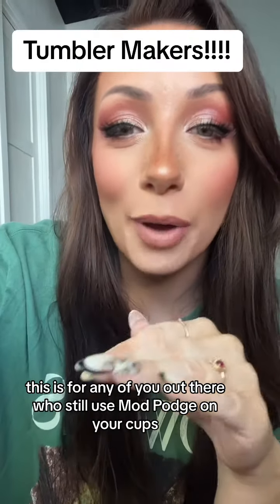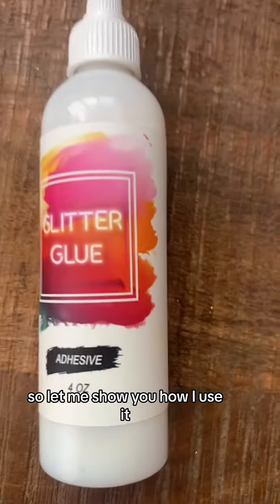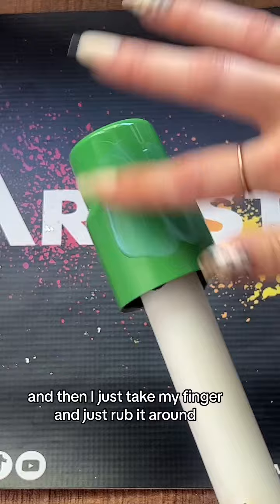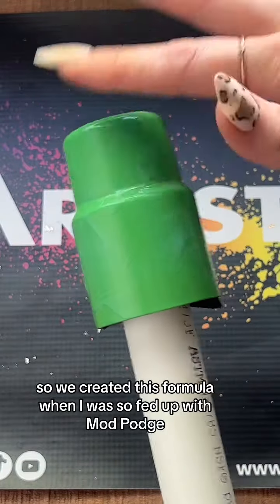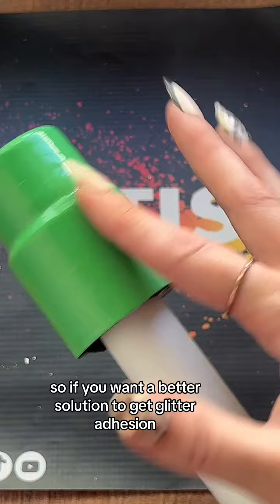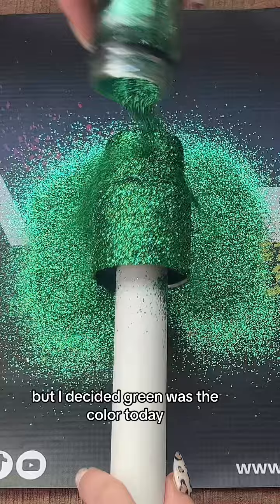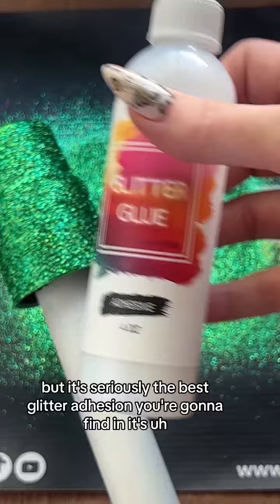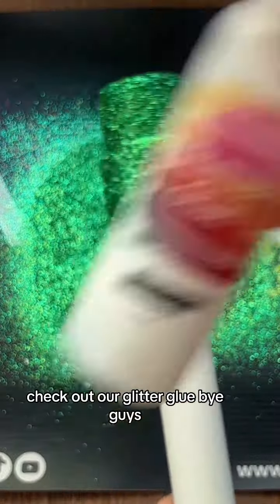This glitter glue is giving and serving at the same dang time! 💁‍♀️ glitterglue glitter tumbler #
This glitter glue is giving and serving at the same dang time! 💁‍♀️